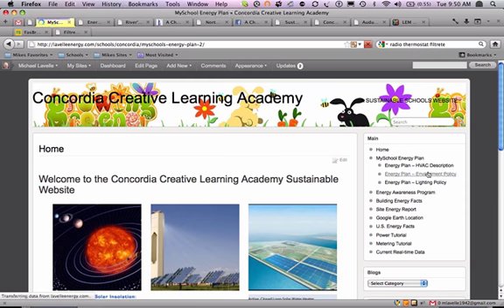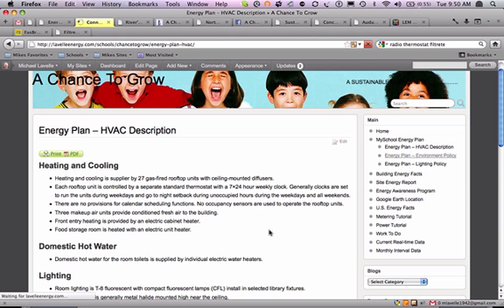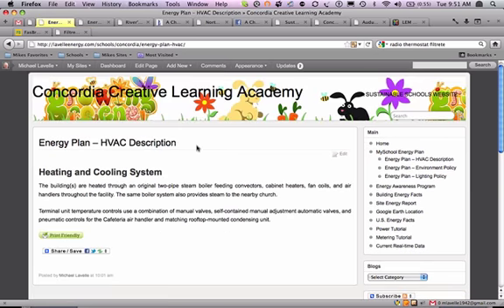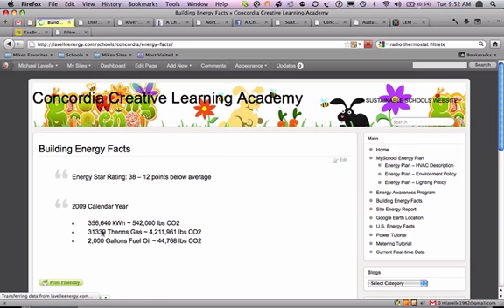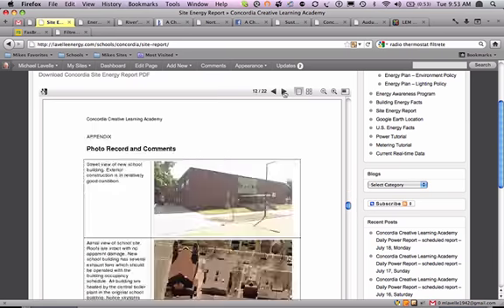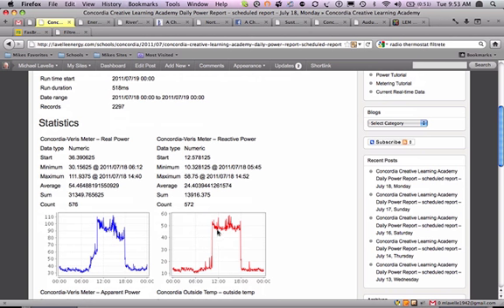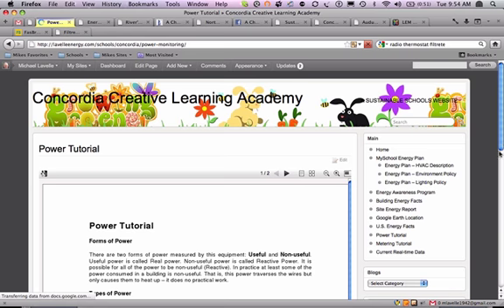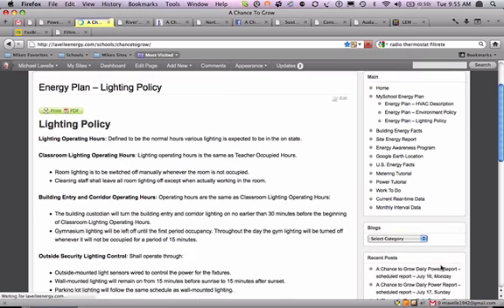Sustainable School Energy Web Page Applications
Web application for energy management and sustainability